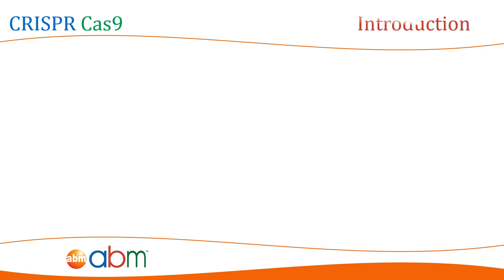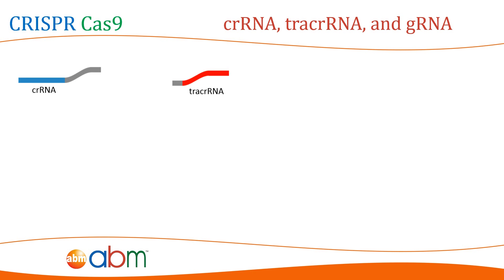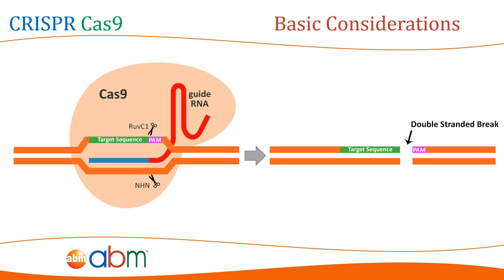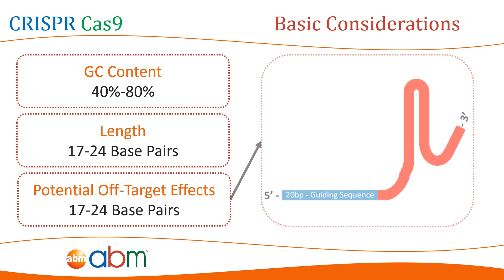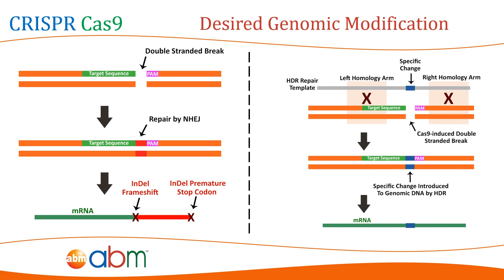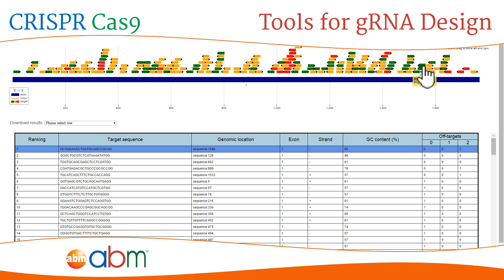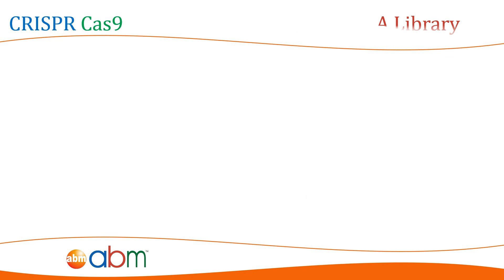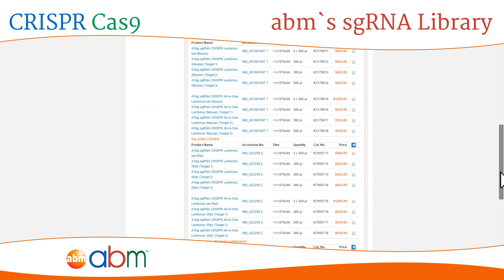3) CRISPR Cas9 - gRNA Design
In our previous videos we introduced the CRISPR Cas9 system briefly and presented the different tools and methods available for their expression in living systems Here we will go over the design criteria of the gRNA and introduce you to the online programs that simplify this procedure. We invite you to watch our previous videos first before continuing with this one.

*Please note: There is an error at ~1:12. Cas9 has an HNH and an RuvC1-like nuclease domain (in the video, it was mislabeled as "NHN").

Want more tips, tricks, guides, and protocols on how to knockout a gene using CRISPR?

*Spanish subtitles are also available